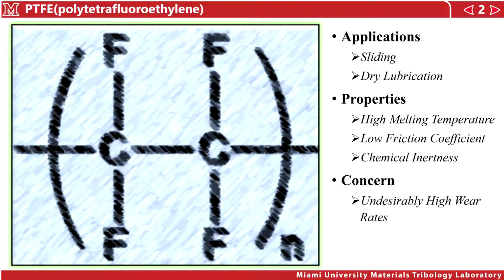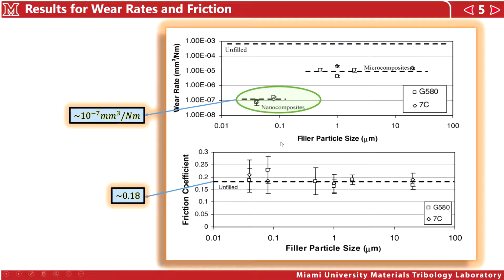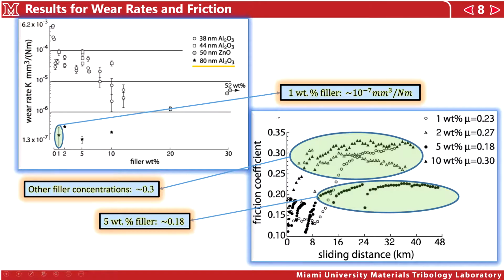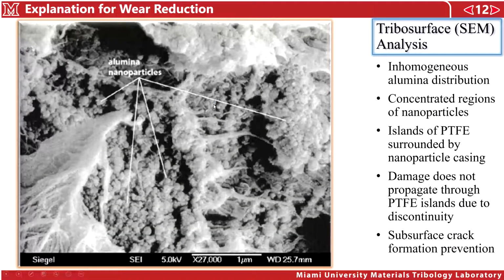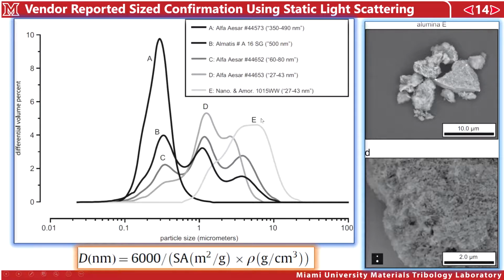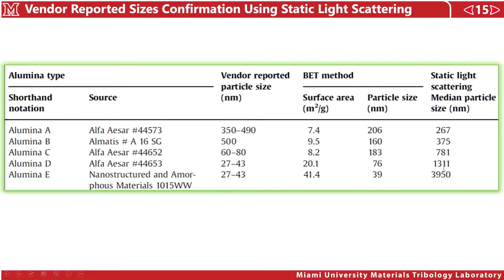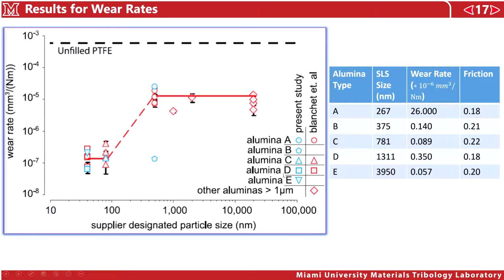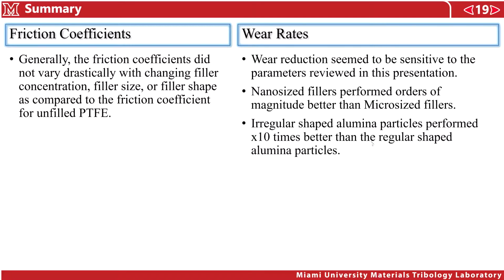Topic 1 Filler Content and Geometry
This video will cover the first topic: Filler Content and Geometry. In this presentation, various parameters are studied and the changes in the values of friction and wear are analyzed. Generally, the literature review suggests that changing these parameters does not drastically affect the value of friction and is seen in this approximate range: µ~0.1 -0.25. The values for wear, however, show a large variation when parametric changes are made as compared to unfilled PTFE (K ~ 10-3 mm3/Nm). At first glance, it was shown that alumina nanocomposites performed orders of magnitude better than microcomposites, but a closer inspection revealed the differences in filler functionality and agglomeration. However, generally, modifying virgin PTFE with fillers of varying shapes, sizes, and concentrations tended to decrease its wear rate by a drastic margin.

*Please note that statements in this video series may not always accurately reflect the meaning of the reviewed articles. The viewer should always look up the resources mentioned for themselves before citing the work. The authors of this video do not claim rights to any images presented.